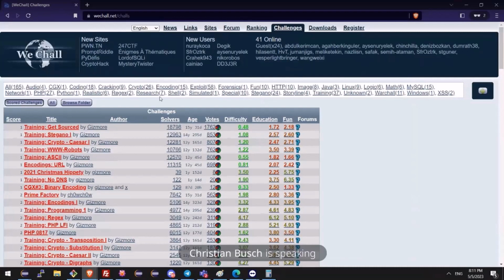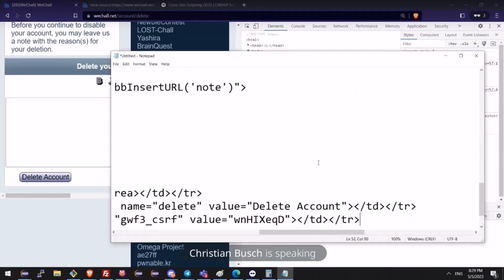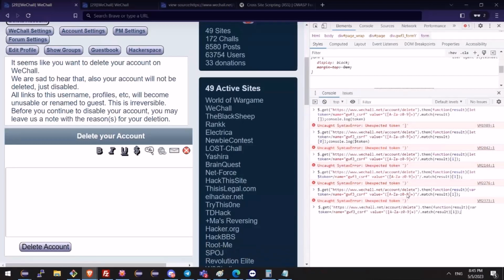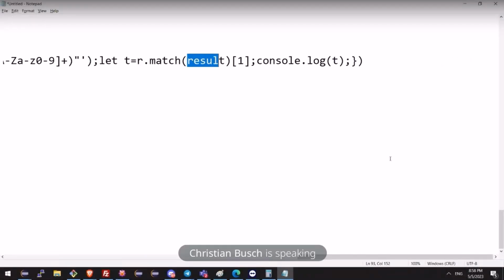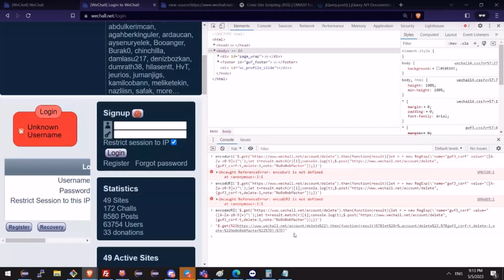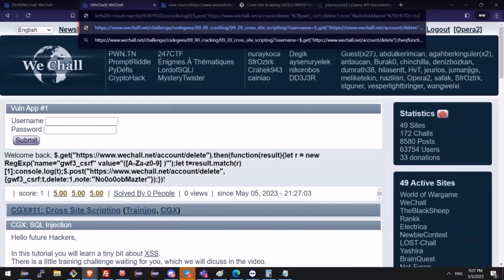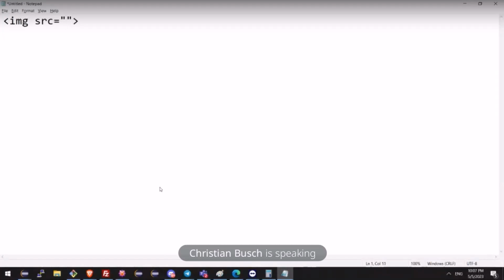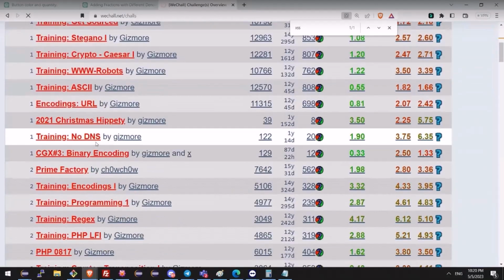CGX#11: XSS / Cross Site Scripting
# CGX#11: Cross Site Scripting

We will exploit a very simple XSS vuln single page application.

Please excuse us being clueless, cracking is an art ;)

ToC:

 - Quotes again (hopefully)
 - How to output user input?
 - Charset awareness
 - Other techniques (HTTP Header injection? URL injection?)
 - Is Cross-Site-Scripting mostly Dead?